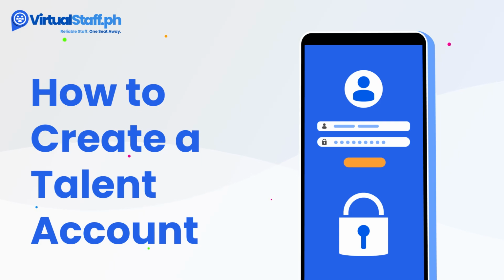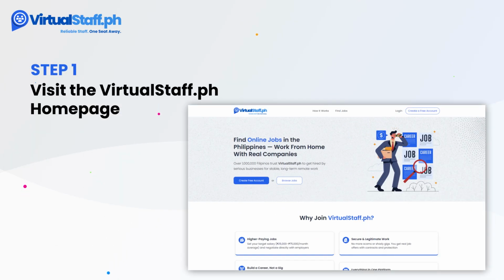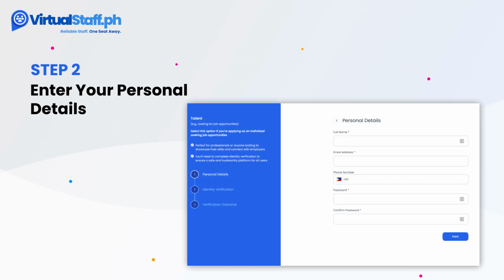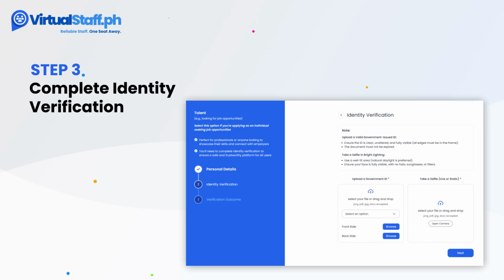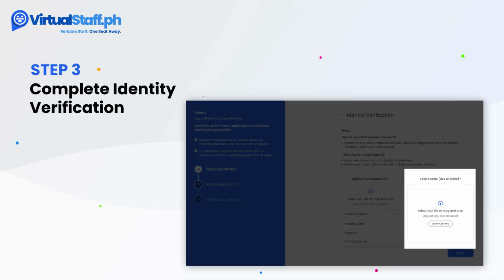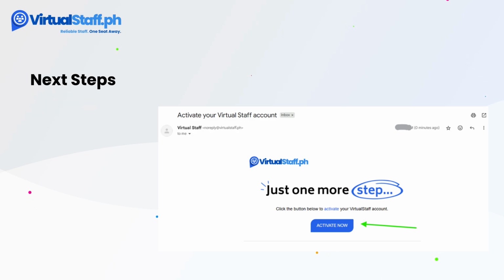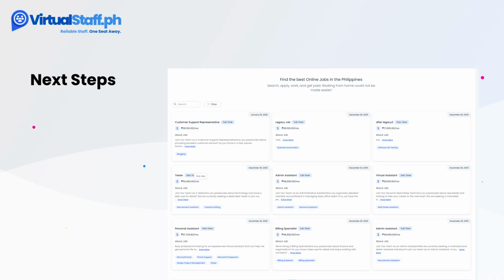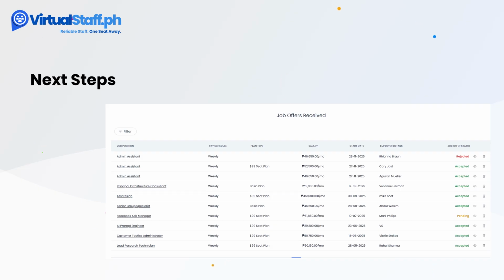How to Create a Talent Account on VirtualStaff.ph - Remote Jobs in the Philippines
Ready to start your online career? Learn how to create a talent account on VirtualStaff.ph and access quality, secure remote job opportunities! Follow our easy, step-by-step guide to sign up, verify your identity, and begin applying for jobs today. Start your journey to online success now!